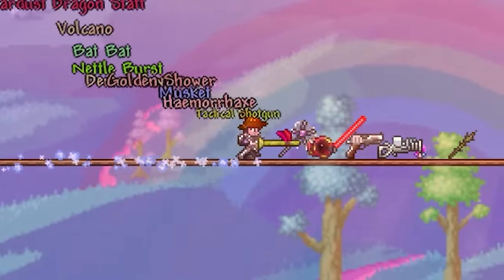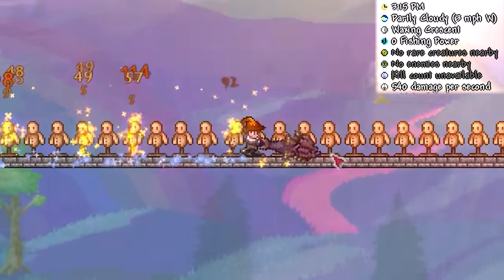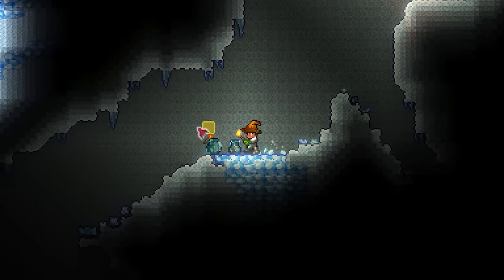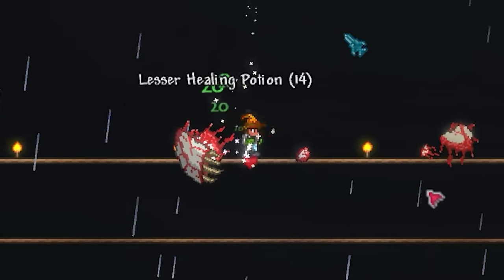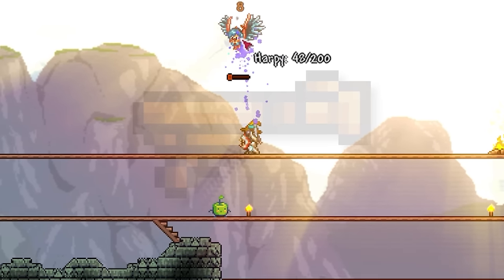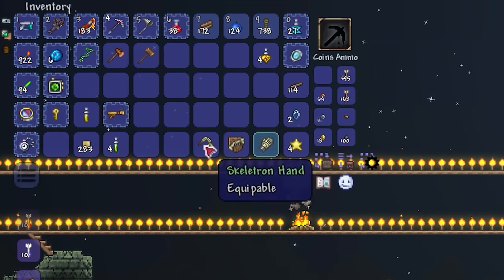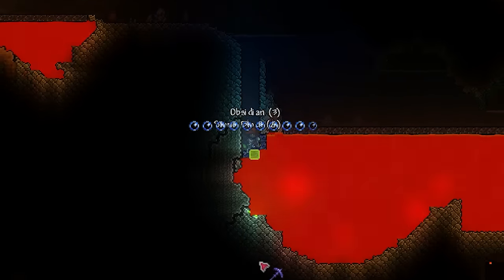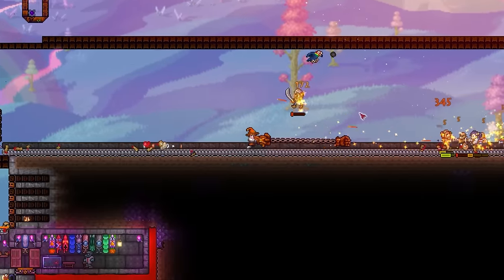Beating Terraria with bad weapons only.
Beating Terraria with bad weapons only. Terraria but I can only use terrible tier weapons through the game! In this Terraria 1.4.4 playthrough challenge video, I'm limited to only using 'bad weapons throughout! As defining what a 'bad' weapon is is pretty subjective, I will be using the averaged out tier list from tiermakers website. This should give us a pretty interesting pool of weapons to use! Enjoy!